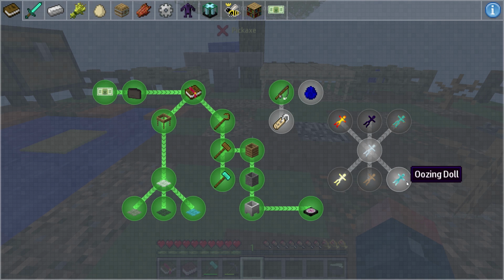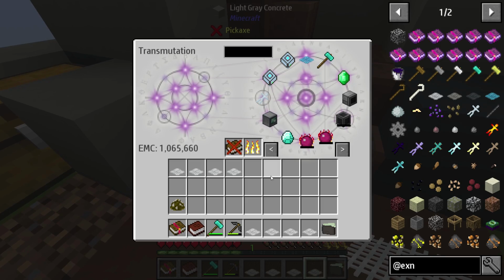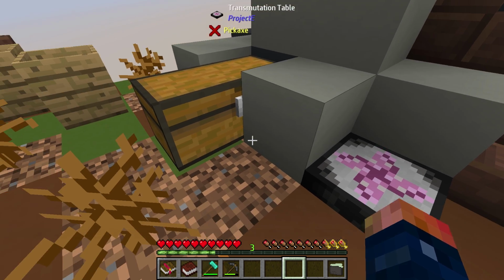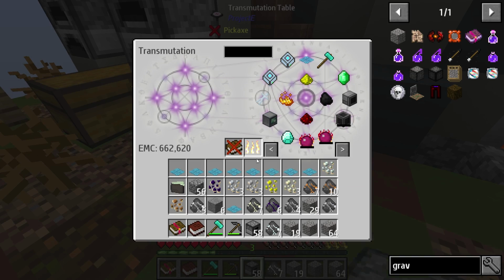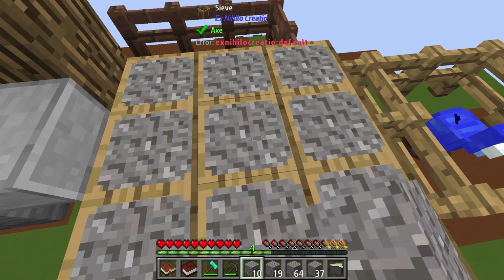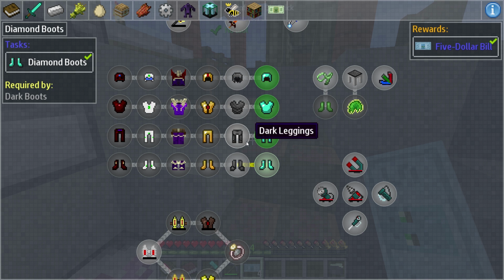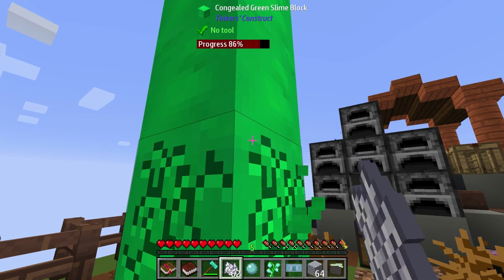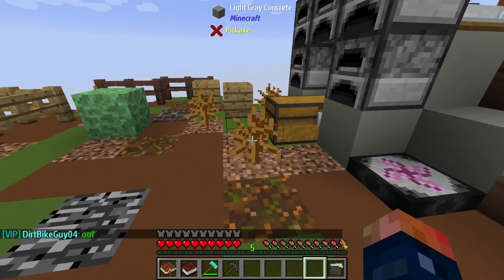FTB Sky Adventures Ep. 3 Project E Energy Condenser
► FTB Sky Adventures:
FTB Sky Adventures is a large 1.12 modpack with a mix of tech and magic mods using a new questing system, FTB Quests.  This pack is centered around Project-E for resource gathering after acquiring your raw resources with Ex Nihilo in the early game.  Quests are not forced progression so the route you take is up to you.

For the first time in an FTB pack, they focus on fun, fast progression if the player chooses to.  Get loads of resources and blocks quickly to build the ultimate sky block base.  Dive deep into the tech and magic trees of all mods, and even explore bee breeding!  Trust me, it pays well!

Keep Up To Date!